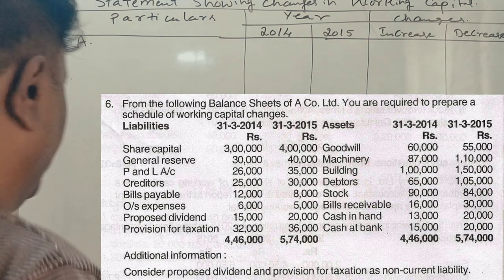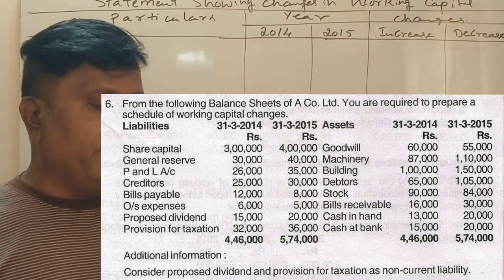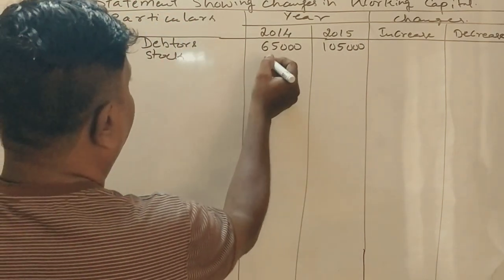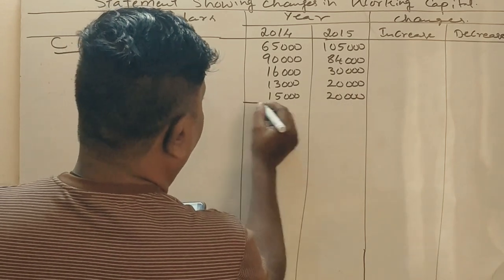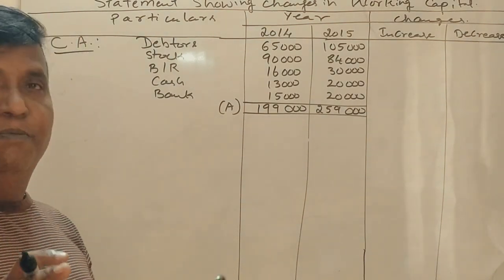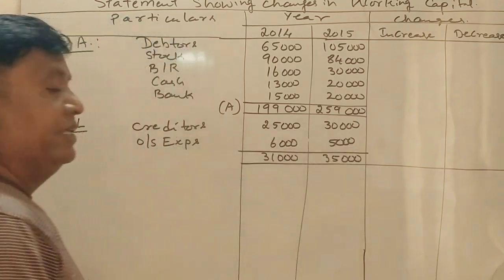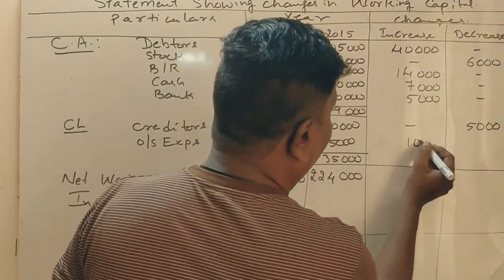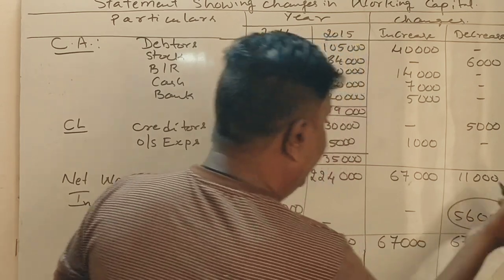Funds Flow Statement in Kannada PART 3 - B.Com 6th Sem 2016 Question Paper 6 Marks (By Srinath Sir)